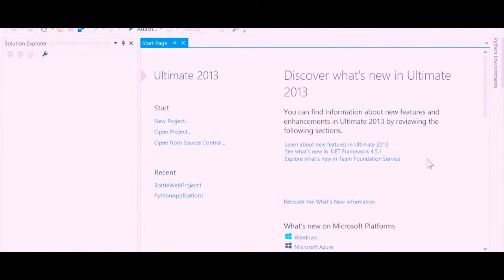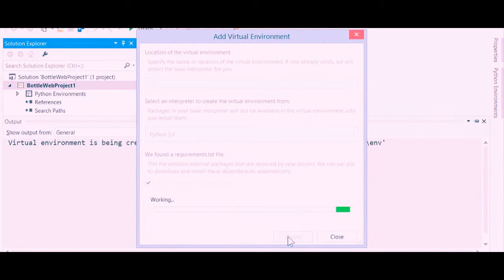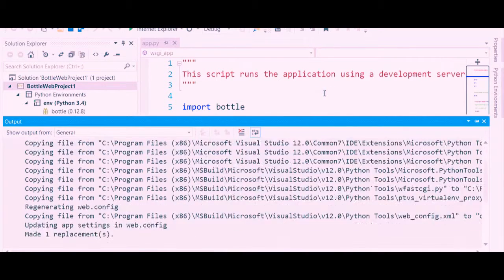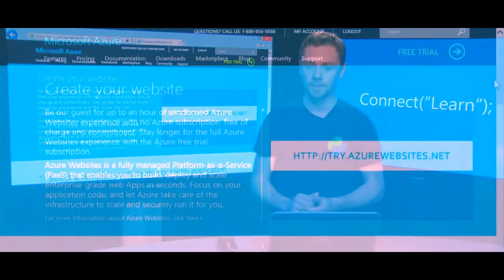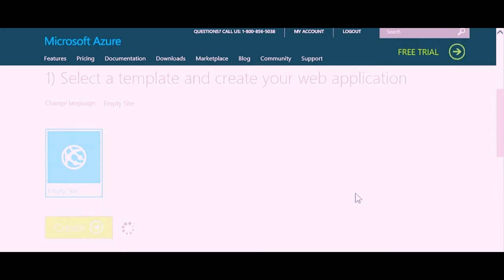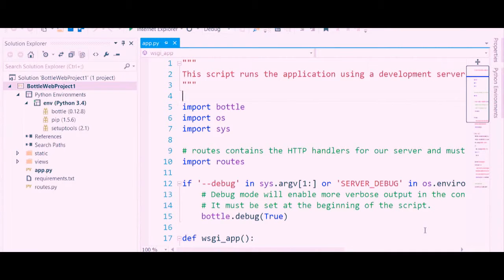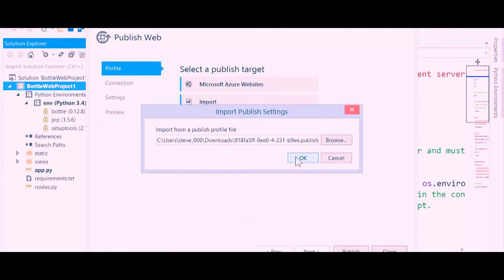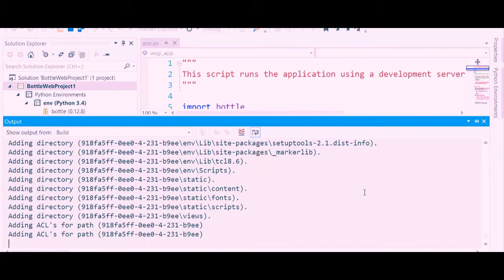building a website / how to make a wordpress website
How do you go about making a website? This tutorial takes you step by step through the process of creating a site